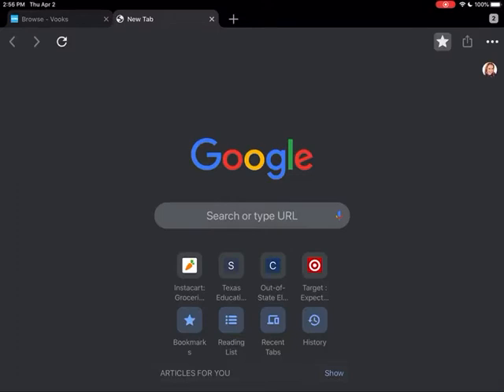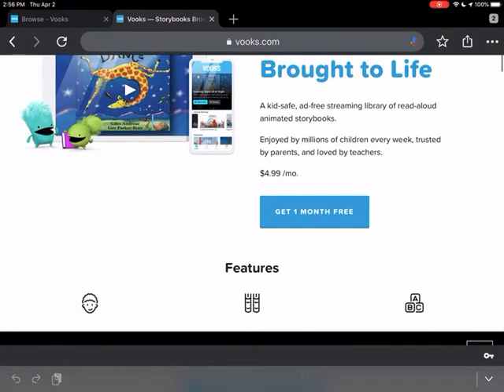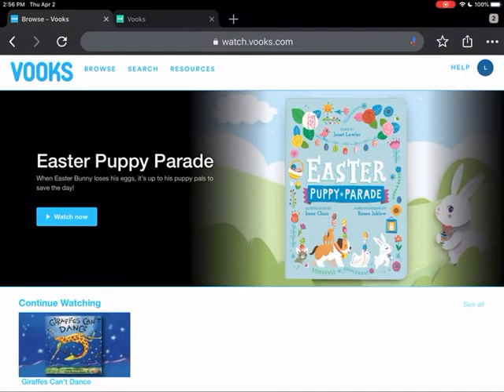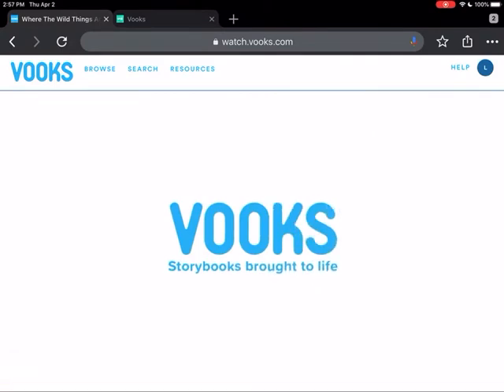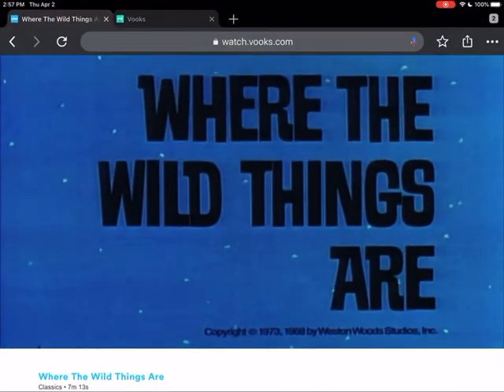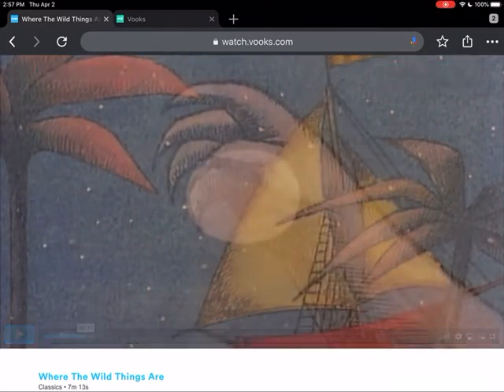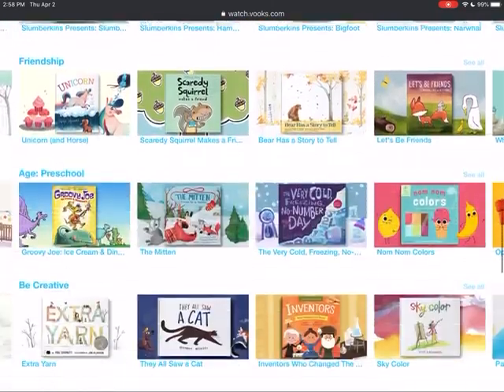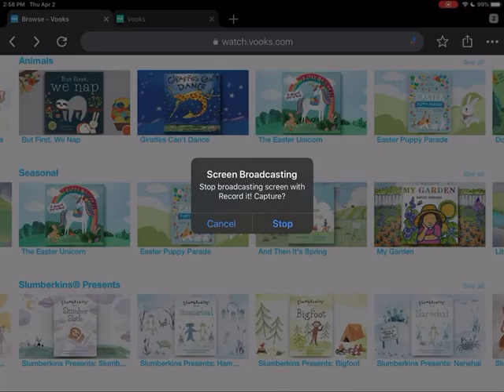Alternative to checking out library books- learn how to access video books online!